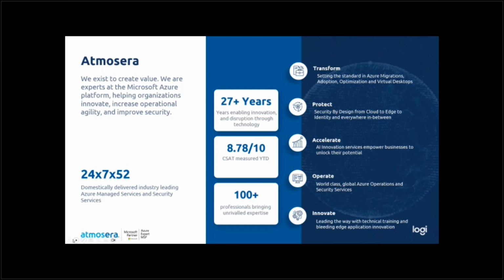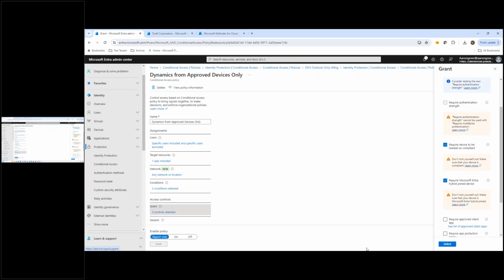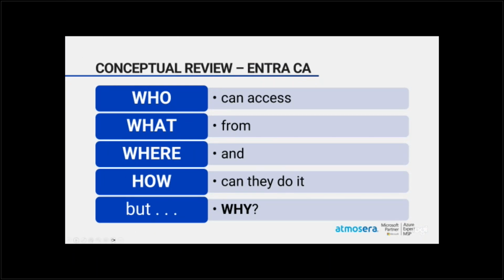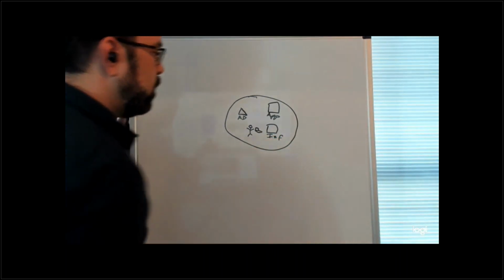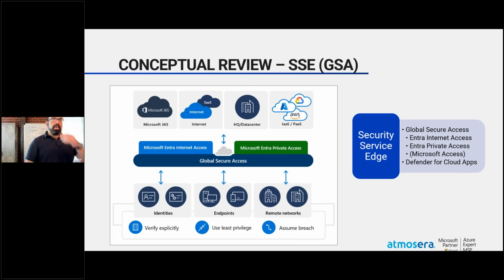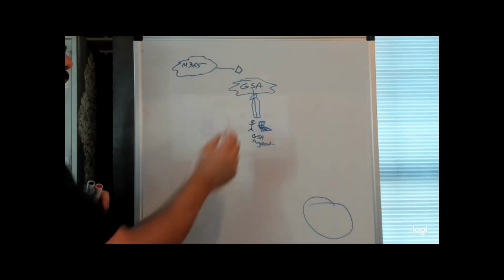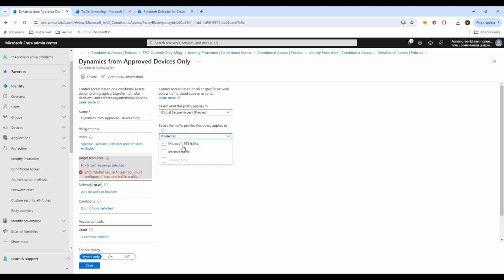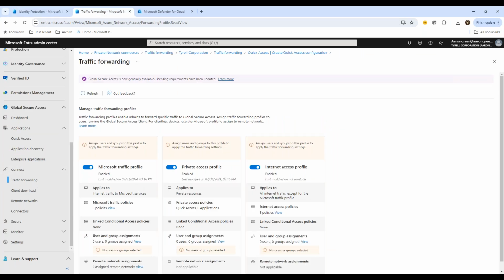Exploring Entra Conditional Access in SSE Implementation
Watch this insightful webinar with Aaron Greer, Security Solution Architect at Atmosera, as he explores the powerful capabilities of Microsoft Entra Conditional Access and Security Service Edge.

Discover how to fortify your security strategy with an identity-centric approach seamlessly integrated into your existing security control plan. Learn to adeptly navigate the challenges of cloud adoption and empower a mobile workforce with robust, real-time access management. Don't miss this opportunity to enhance your organization's security posture.

This webinar will be followed by a live Q&A with Aaron.